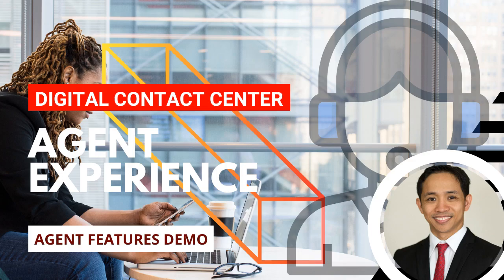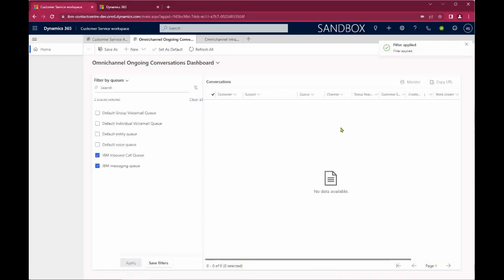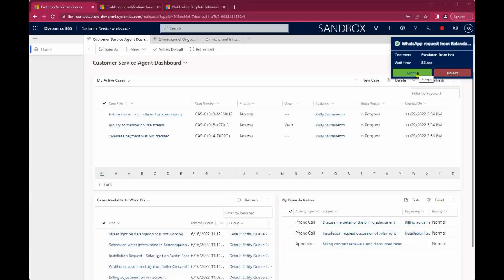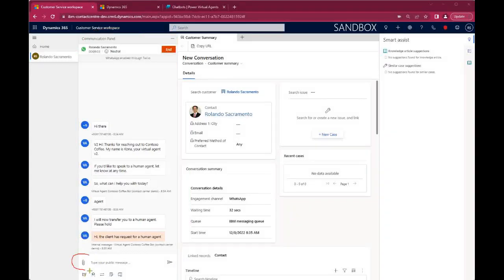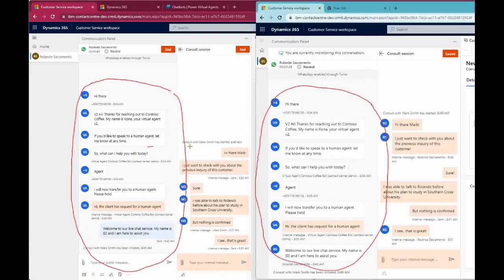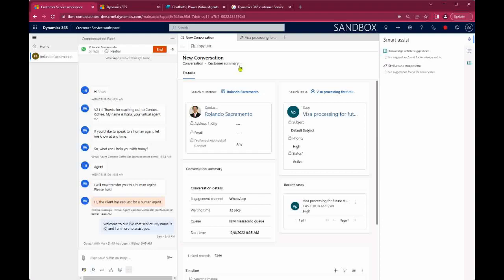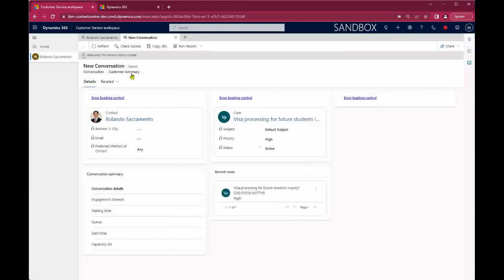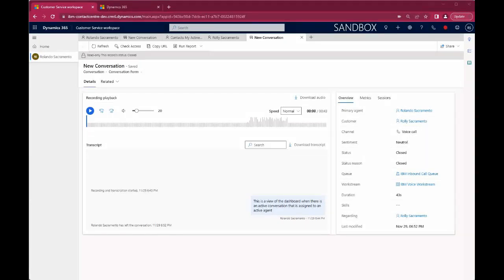Microsoft Digital Contact Center Agent Experience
In this video, we will demonstrate the agent experience in using the digital contact center platform from Dynamics 365 Customer Service.
We also demonstrated some of the agent features available in the platform.